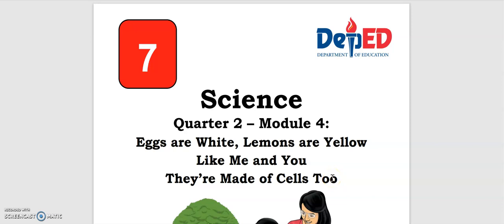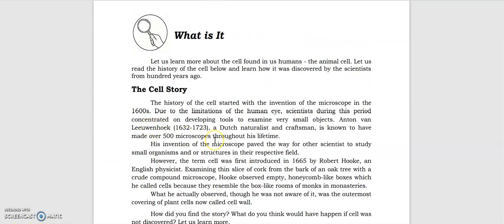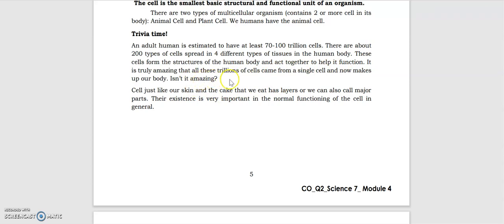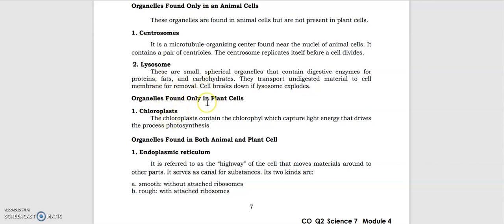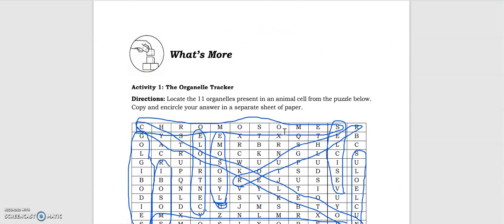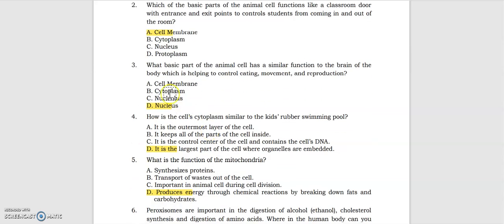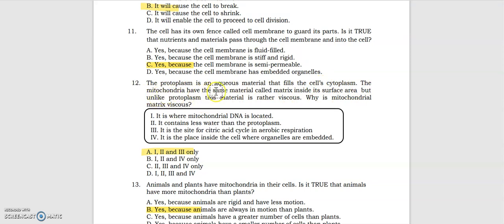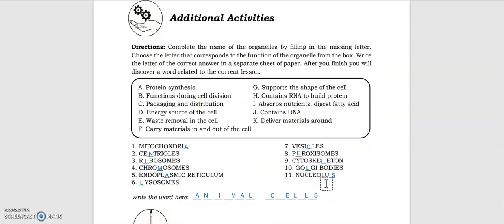QUARTER 2 MODULE 4: ANIMAL CELLS AND PLANT CELLS PART 1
ANIMAL  CELLS AND PLANT CELLS PART 1
This part focuses in animal cells.